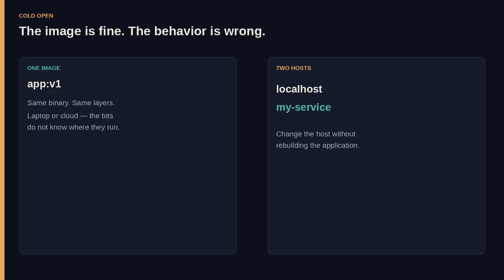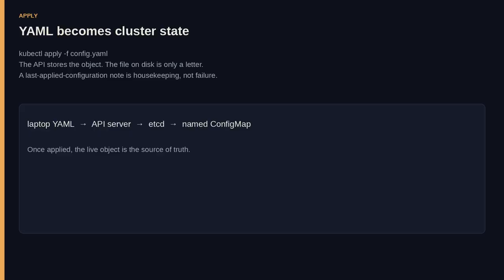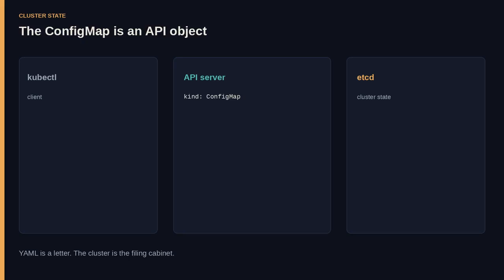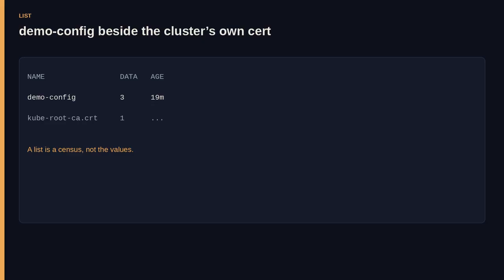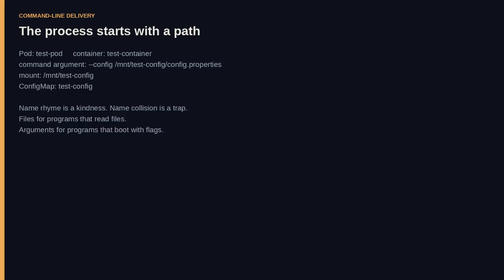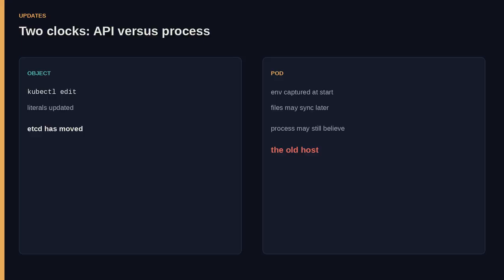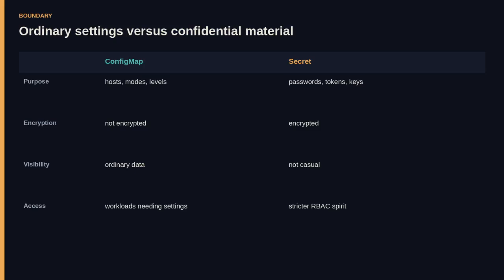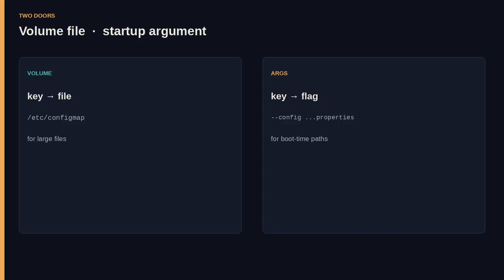Master Kubernetes ConfigMaps The Complete Guide Avoid These 7 Critical Mistakes